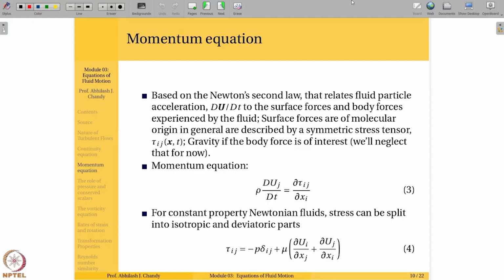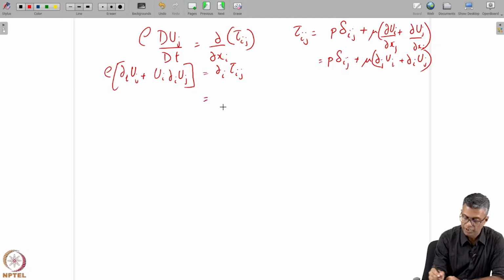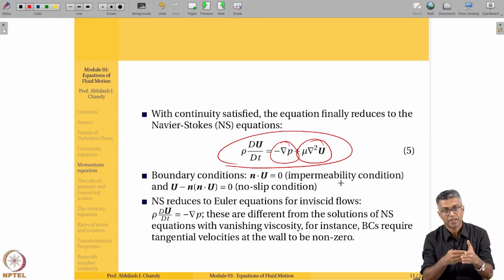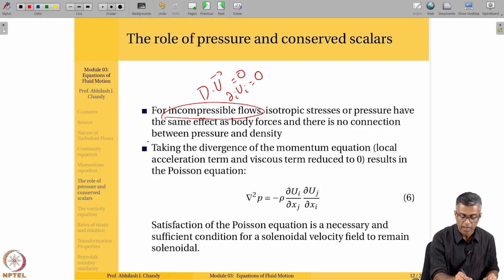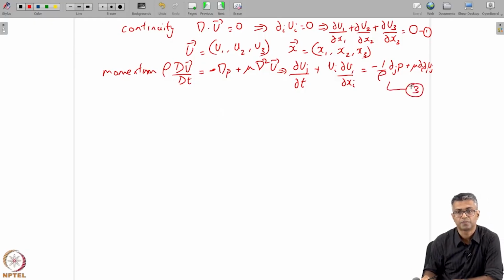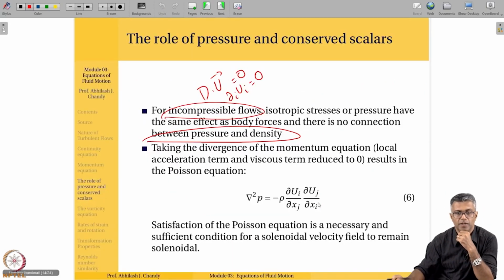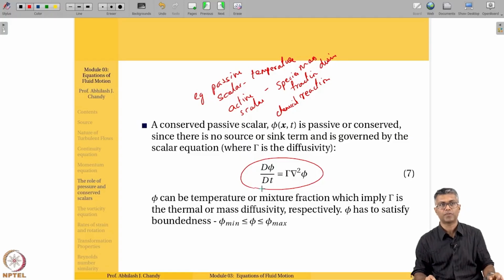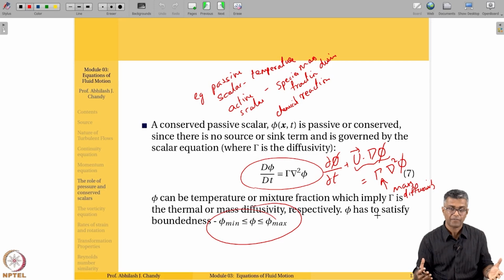Essentials of Turbulence